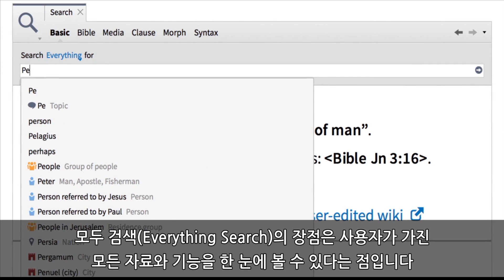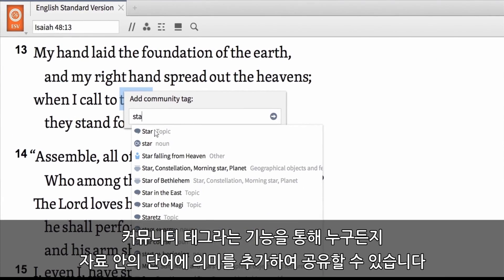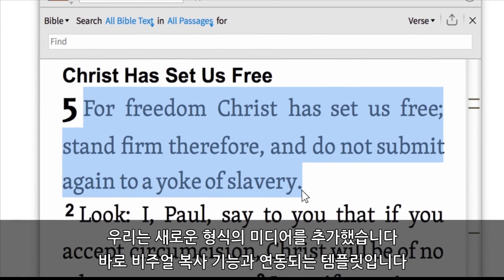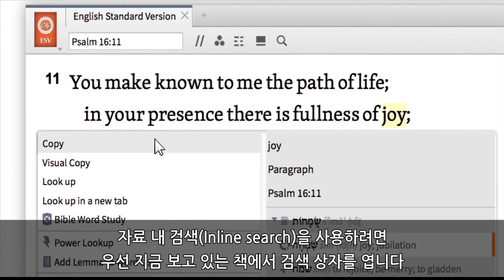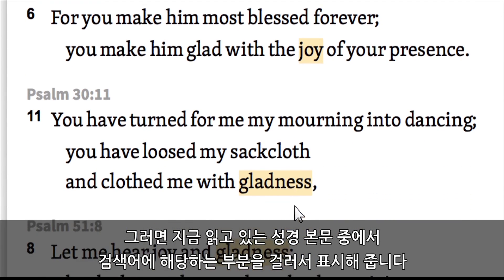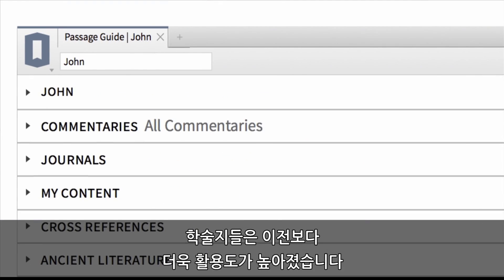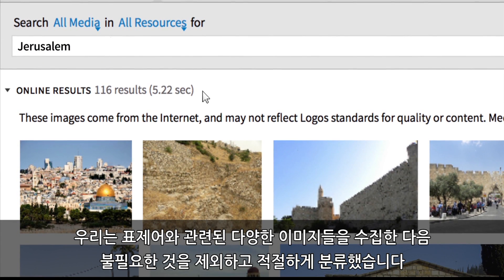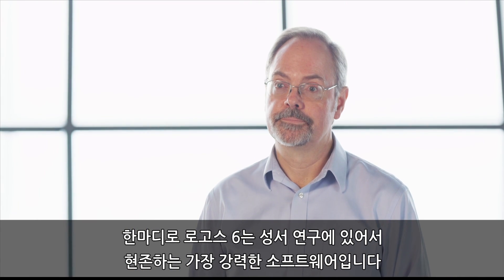로고스 6 고급 특징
로고스 6의 고급 특징을 한글 자막과 함께 살펴볼 수 있습니다.
로고스 성경 소프트웨어를 SNS에서 만나보세요.